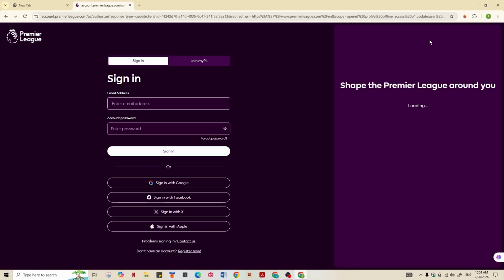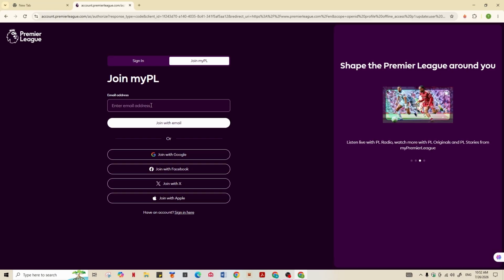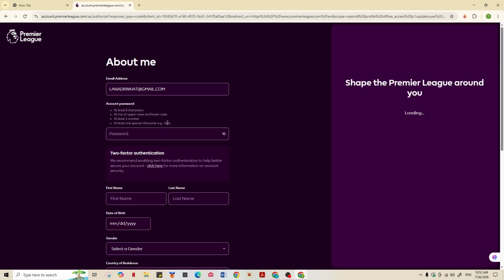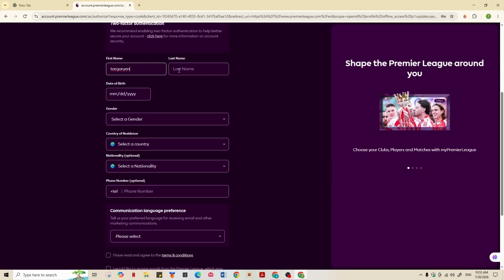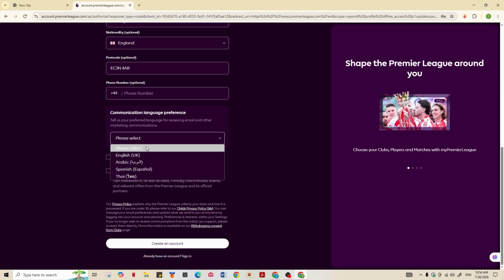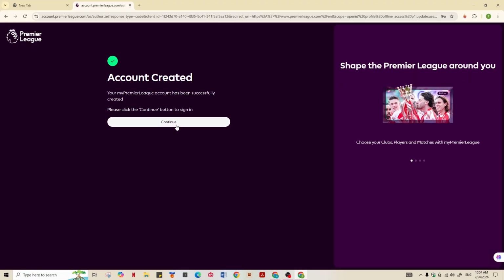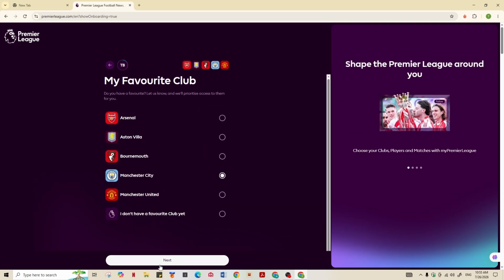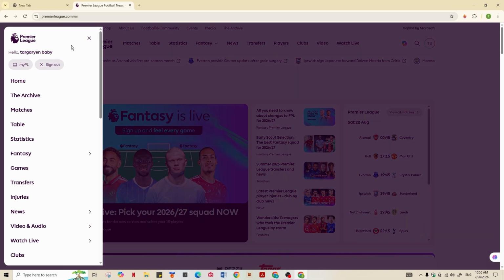How to Create Account in Fantasy Premier League 2026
Want to start playing Fantasy Premier League (FPL) for the 2026 season? ⚽🏆 This step-by-step 2026 guide will show you exactly how to create a Fantasy Premier League account, build your first squad, and get ready for the new Premier League season.

What You’ll Learn in This Video:
✅ How to create a Fantasy Premier League account in 2026
✅ How to verify your account and complete your profile
✅ How to create your first FPL team and choose a team name
✅ Tips for getting started with Fantasy Premier League

Whether you're a new Fantasy Premier League player or returning for the 2026 season, this tutorial will help you create your account and start competing with friends and millions of managers worldwide.

📌 Chapters:
⏱ 0:00 - Introduction
⏱ 0:12 - How To Create a Fantasy Premier League Account (2026)